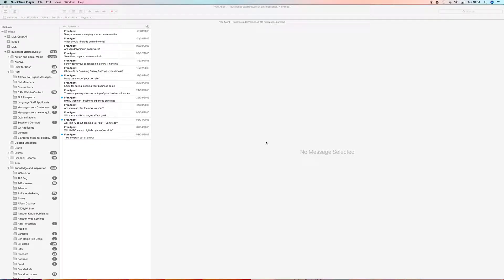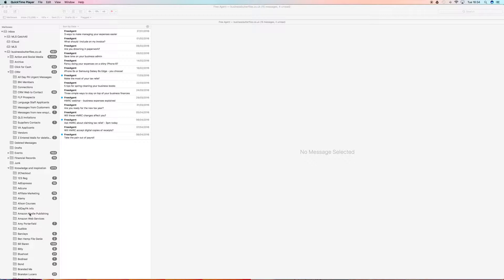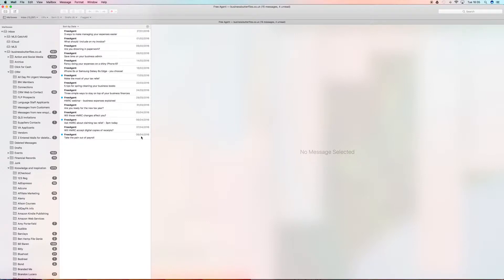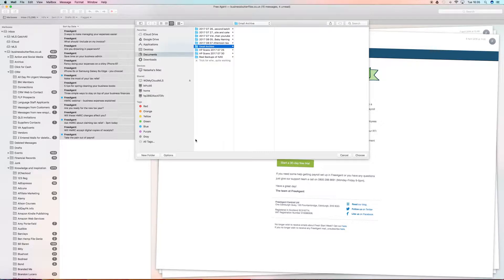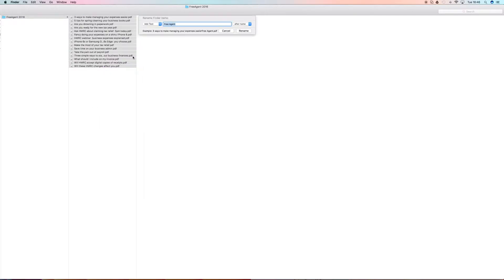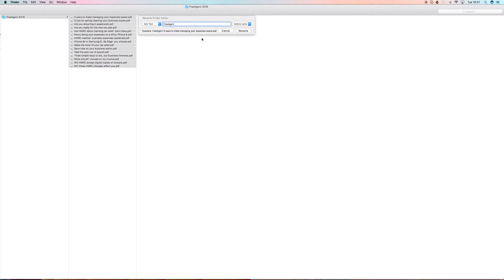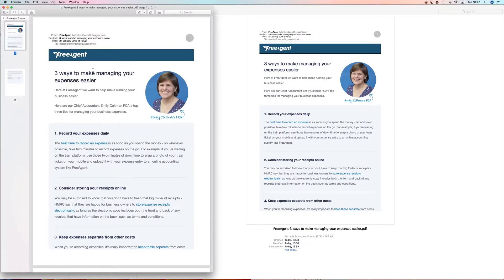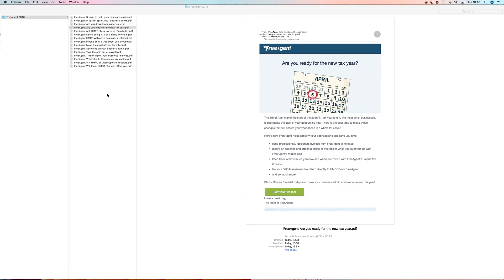How to export bulk Emails on a Mac 2017 | BizBut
BizBut